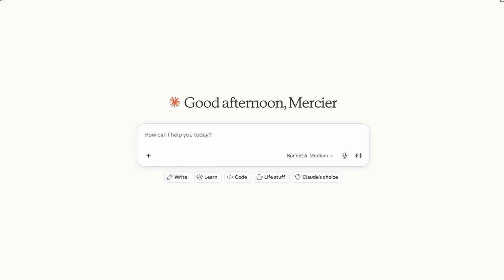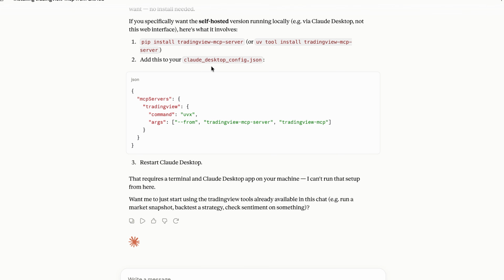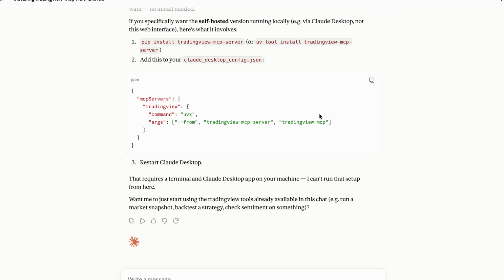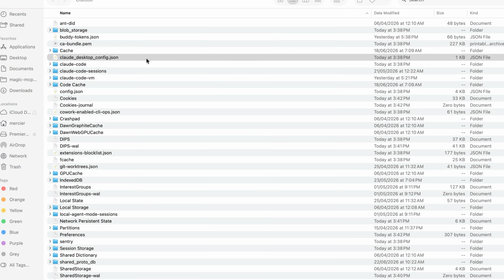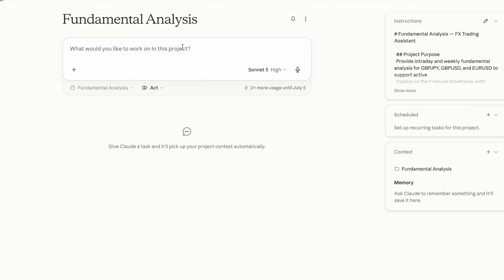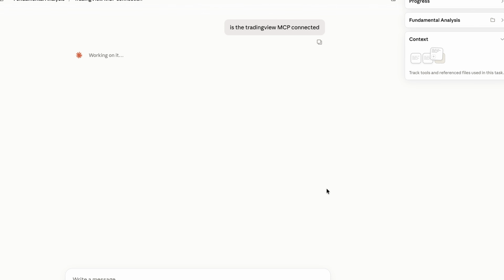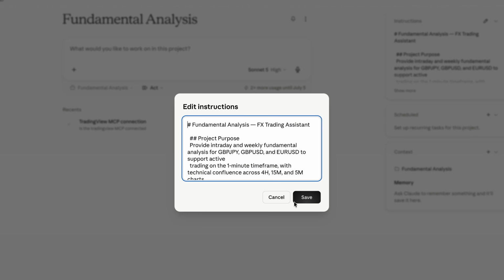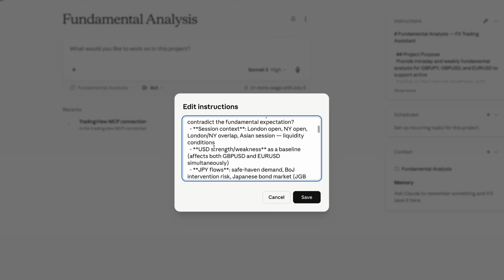How to link claude with tradingview (for the best AI insights)